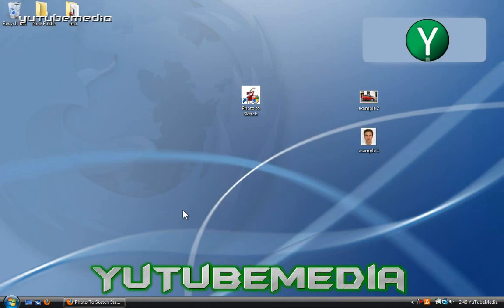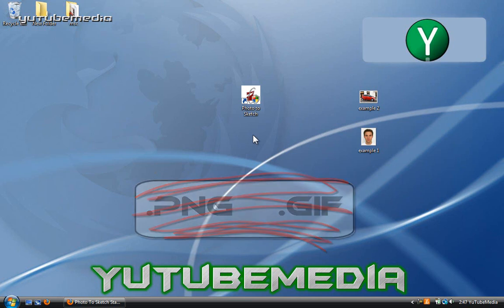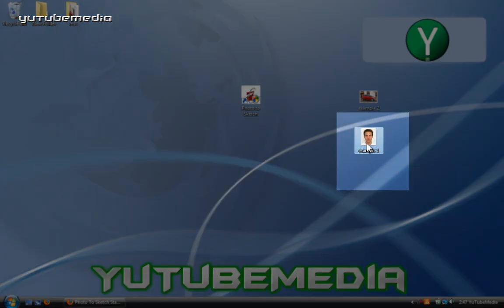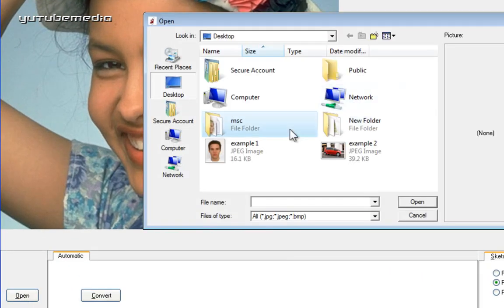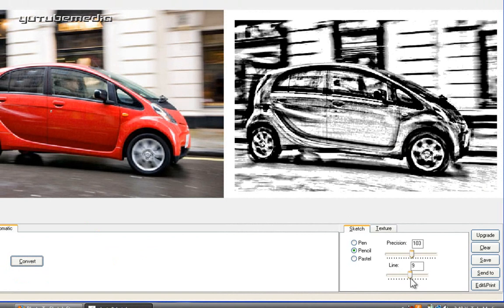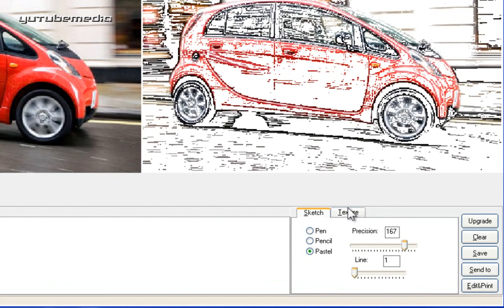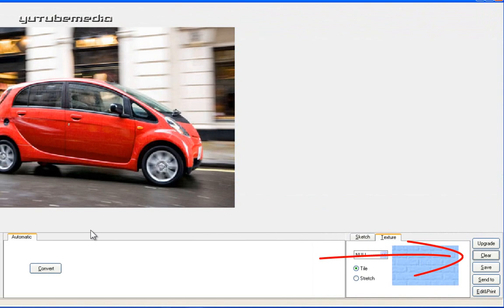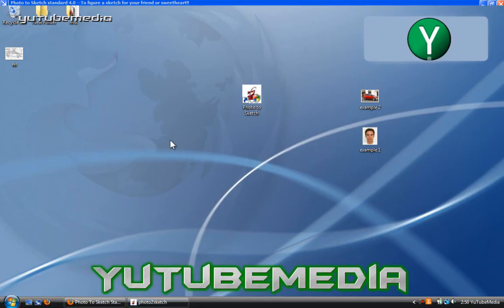How To Transform Your Photo To A Sketch! -Photo To Sketch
This tutorial shows you how to turn a photo into a Pencil Sketch, pastel, or painting with a FREE program: Photo To Sketch. It digitally transforms your photo & lets You adjust the effect also. Only JPEG or BMP images though!